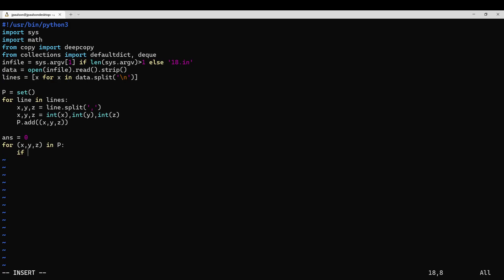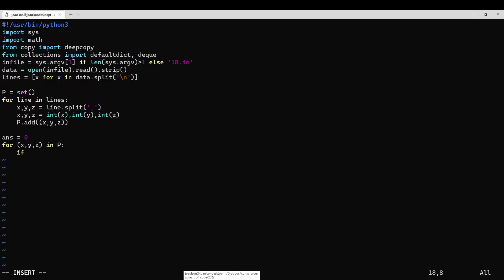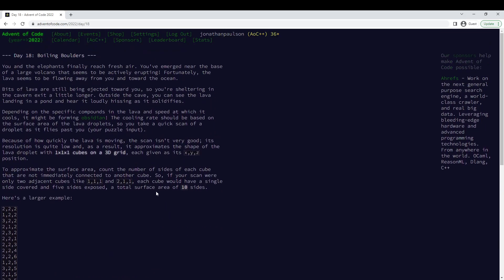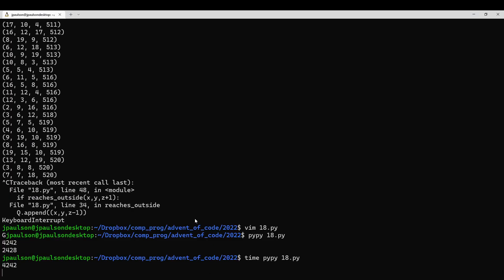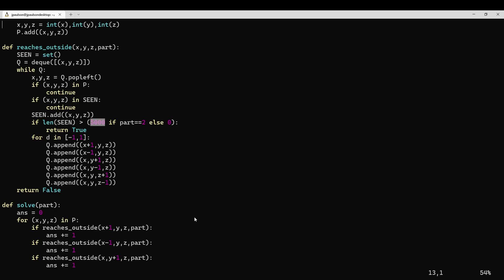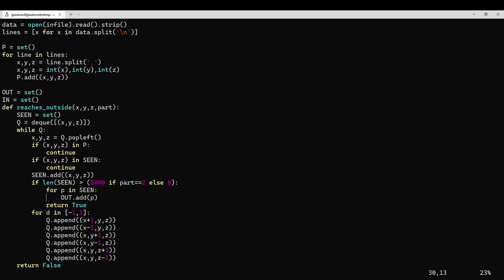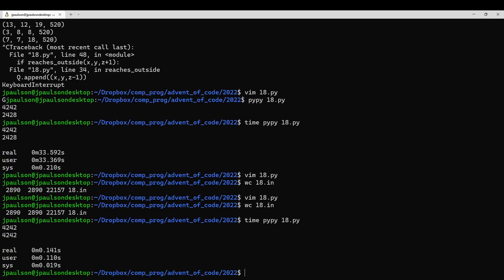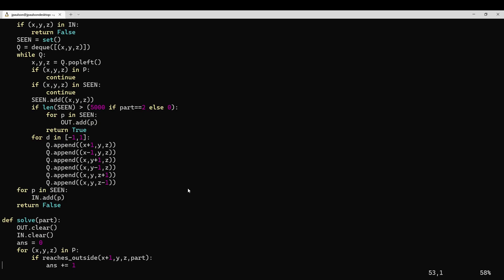Advent of Code 2022 - Day 18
9th on part 1; 6th on part 2.

I'm not too happy with my solution to part 2; is there a less arbitrary way to define outside vs. inside? I guess you could say its outside iff the BFS goes outside the bounding box of the input; that might be fast enough if the input isn't too big.